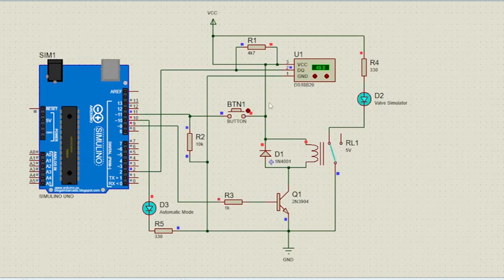Creation, Test and Simulation of a Thermostat: Electronic Schematic Diagram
Hardware and Firmware developed for a customer:

The request:
The system consists of a solenoid valve that must divert the fluid in one direction, if the temperature is greater than 50° and in the other if it is lower.
Need the wiring diagram that shows the wiring of the system, below are the two main components, based on their technical characteristics you must choose the transistor or relay for control by the microcontroller that will be used, which for now is Arduino.

The solution can be seen in the video. :)